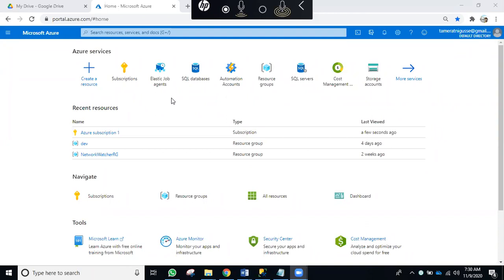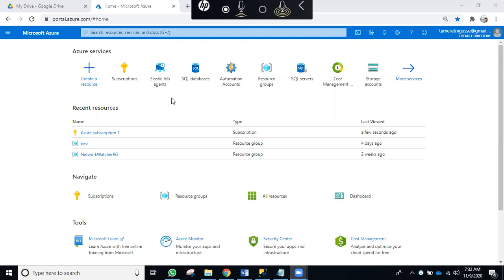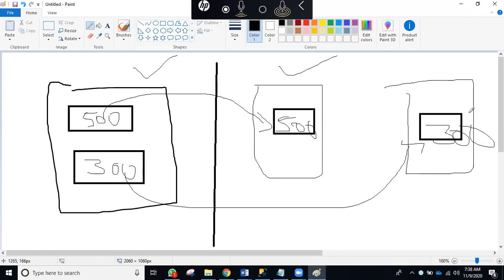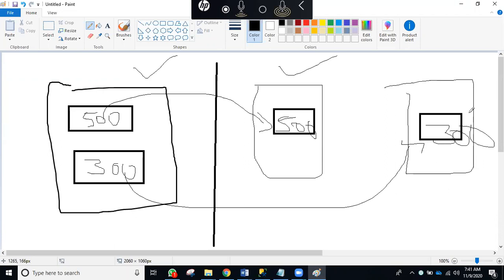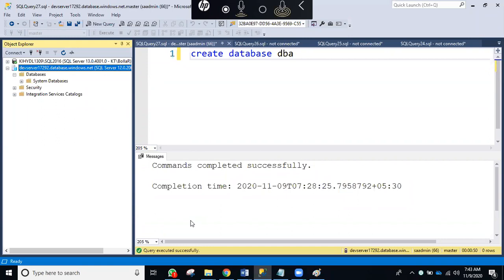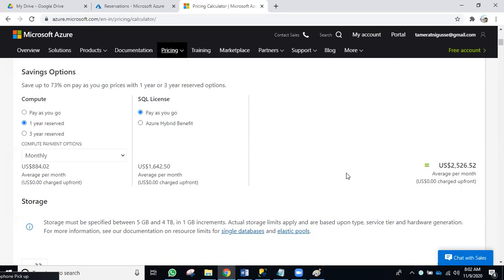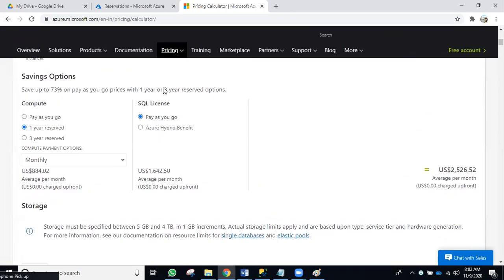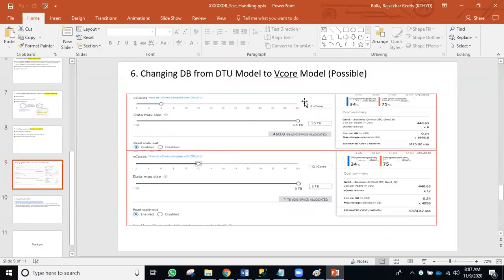Azure SQL DBA-Mock Interview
/* AZURE SQL DBA online training by Real-Time Cloud Architect */
New 22nd  batch on: 19th Oct 2020(Monday) | 12 Days | Daily 2 hours | Daily Monday to Saturday 7.30 AM to 9.30 AM IST | Fee 10K INR | WhatsApp me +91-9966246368
Course highlights:
💯% practical learning. Real-time issues discussion. More focused on interview point of view.
Mock interviews conducted. People can easily crack the interviews.
 Along with training, material, scripts and interview questions will be provided.
 Session recordings will be provided
 AZURE SQL DBA Real-Time Interview Questions and answers will be provided
 We would do your 100% to pass the exam and on a personal basis I can provide the dumps.
 Any support required in the future also will be provided
 People who can’t adjust their timings can also take the Video course.